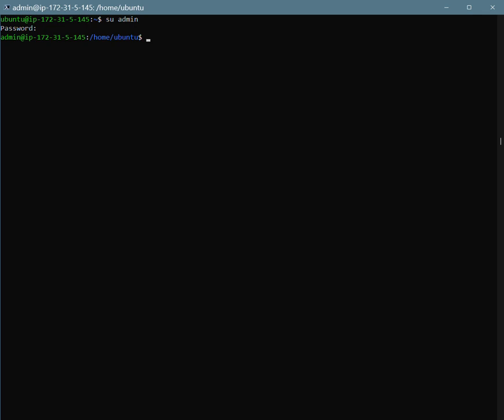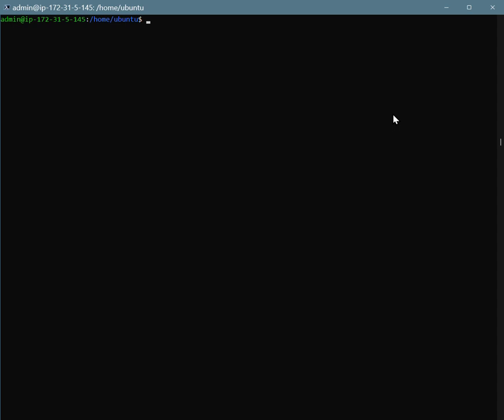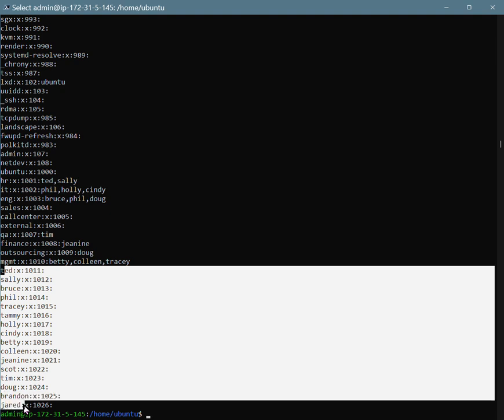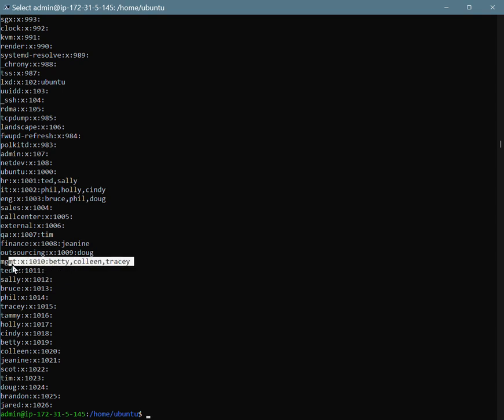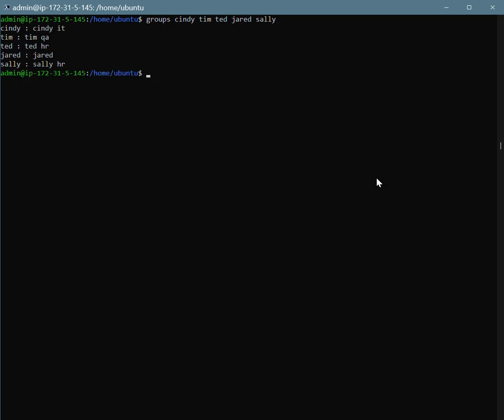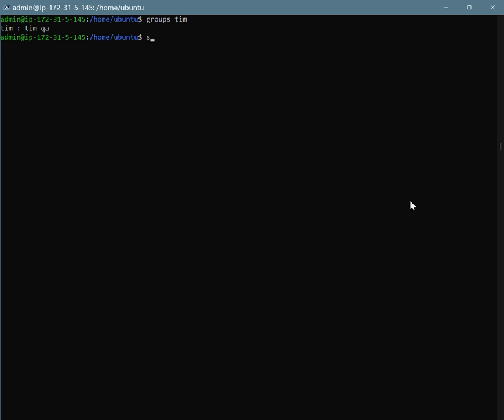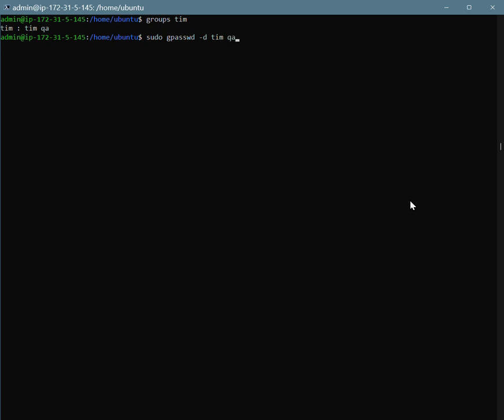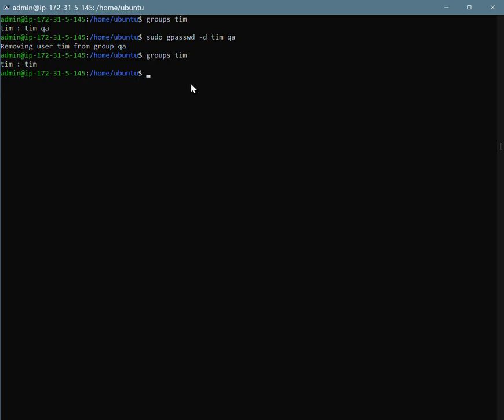3 3 Users and Groups